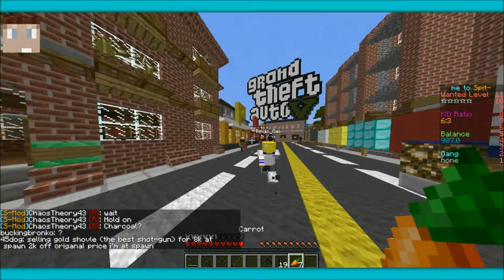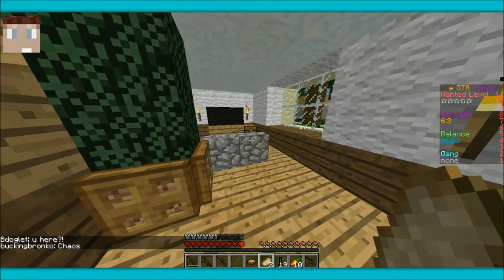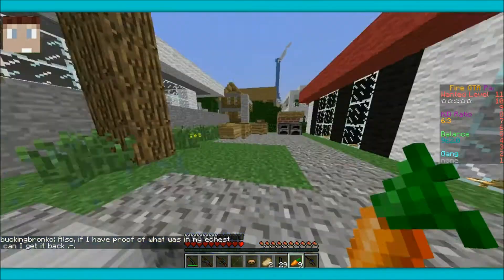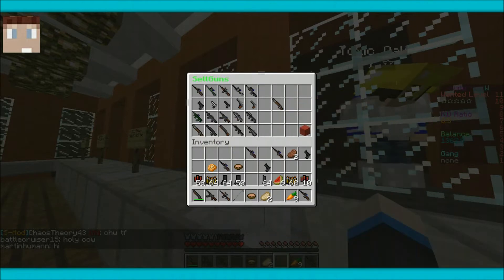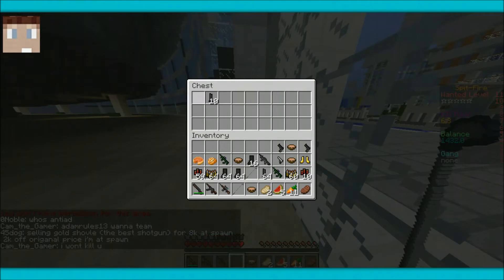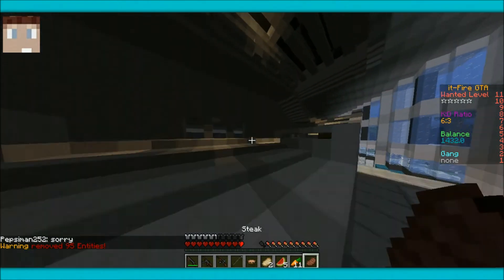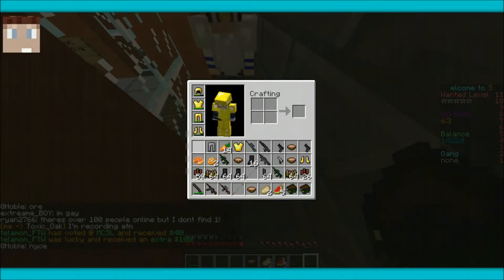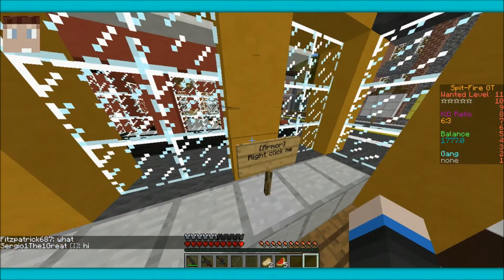Minecraft Grand Theft Auto 5 Server 4: Close Encounter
Hey everybody! Parker here with a new Lets Play episode for you all to enjoy! Today were bring Grand Theft Auto into Minecraft with this awesome server that allows the tools in Minecraft to be transformed into weapons or guns!
Server Ip: mc.spit-fire.us
Minecraft Youtuber
Minecraft PC
Minecraft Survival
Minecraft Lets Plays